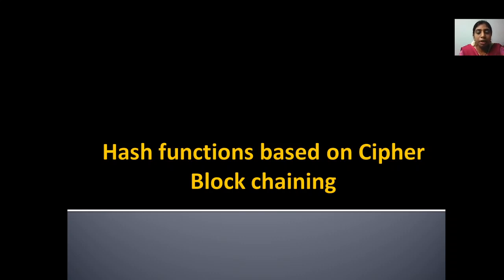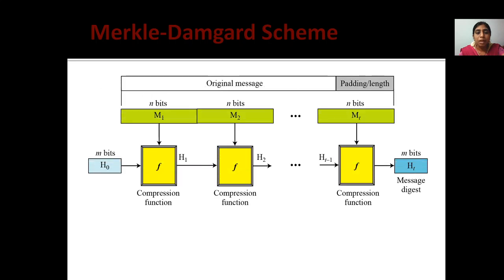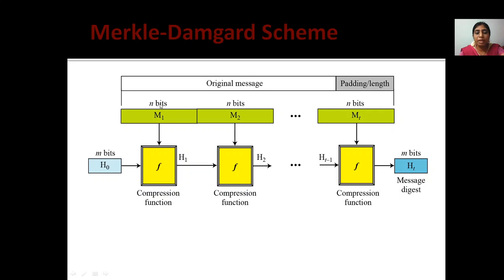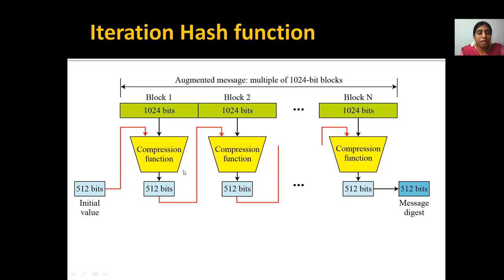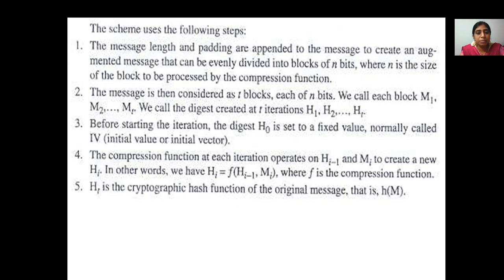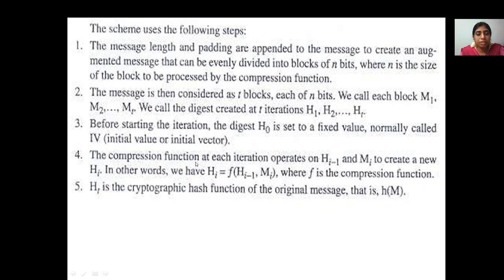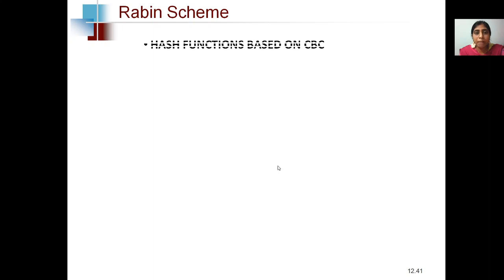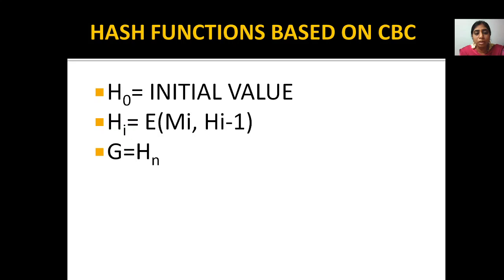ut 3 hash function based on cipher block chaining